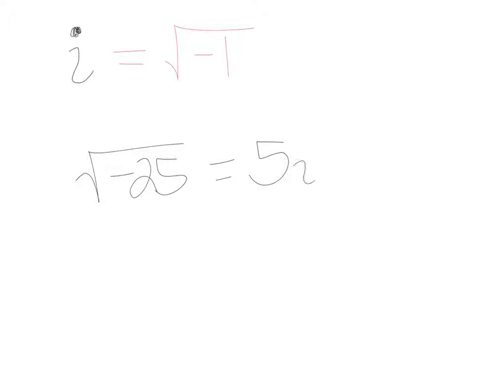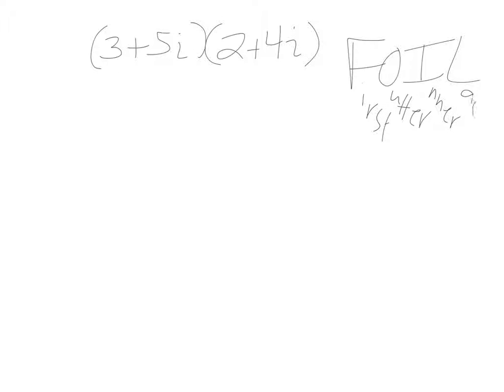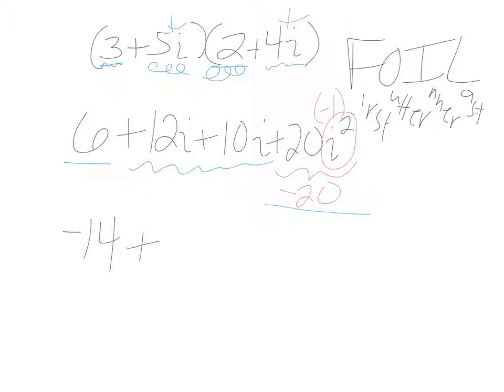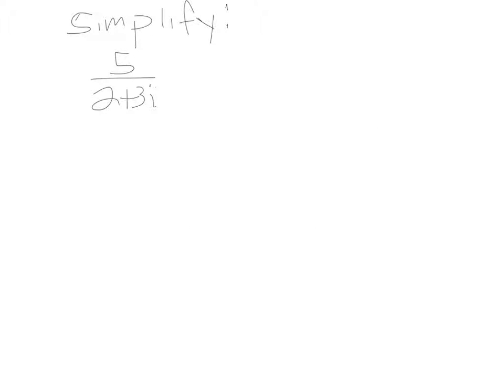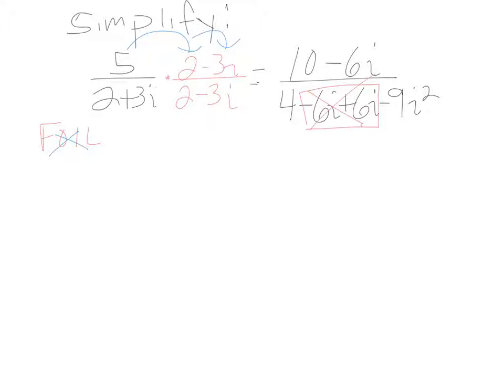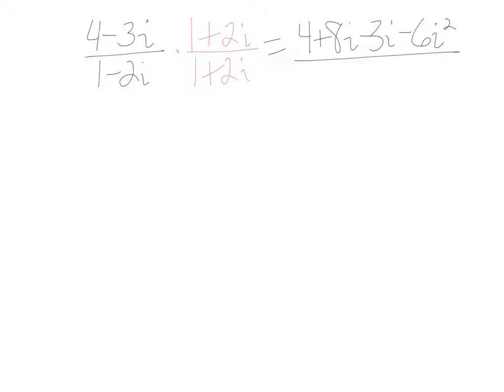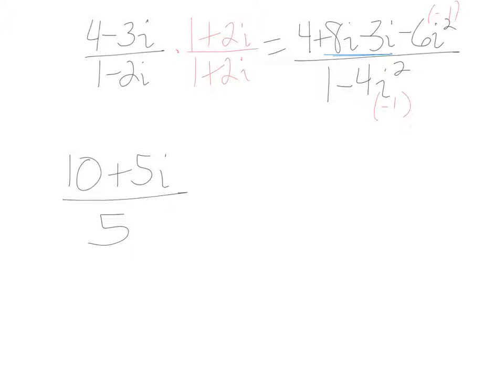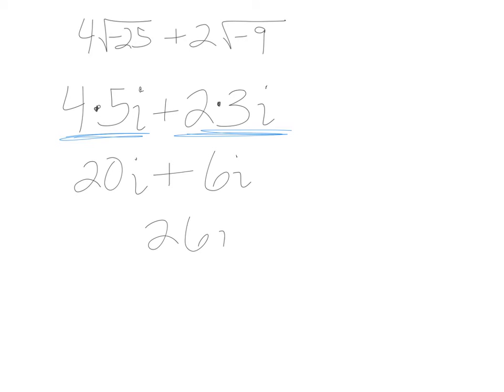Complex Numbers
Definition of imaginary numbers and examples simplifying expressions containing imaginary numbers, including the use of conjugated.